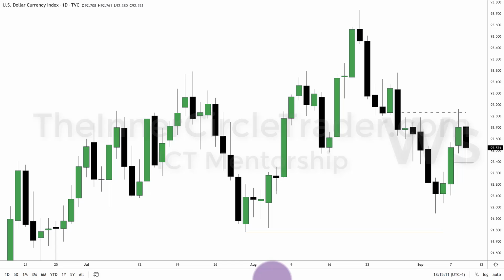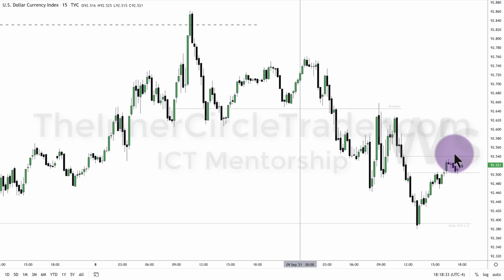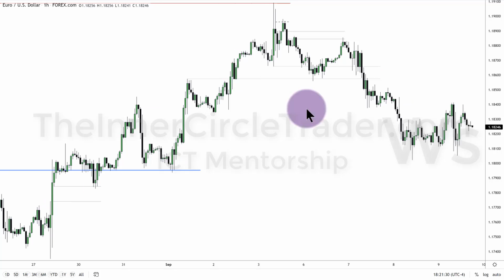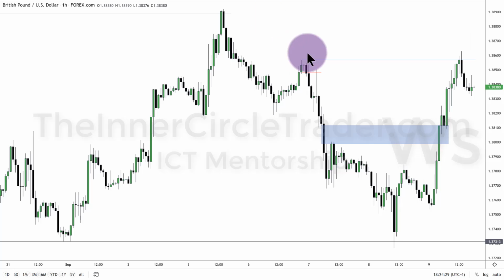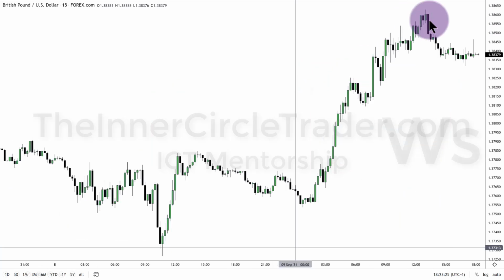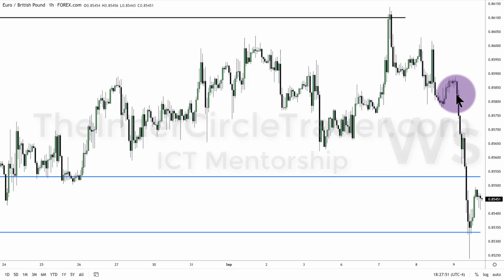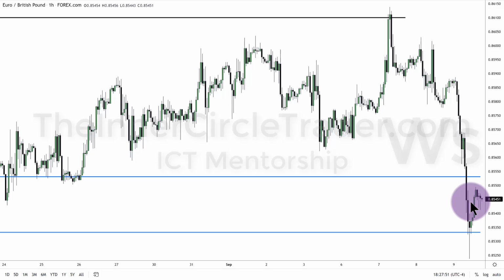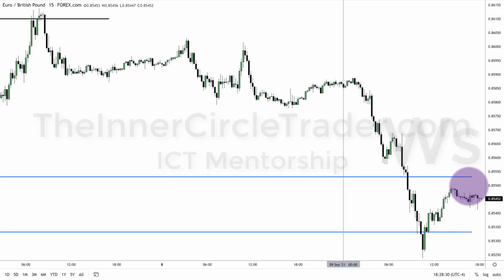6 ICT Thursday September 09, 2021